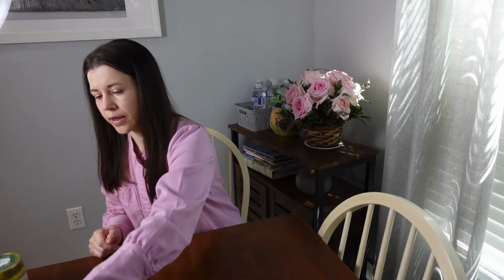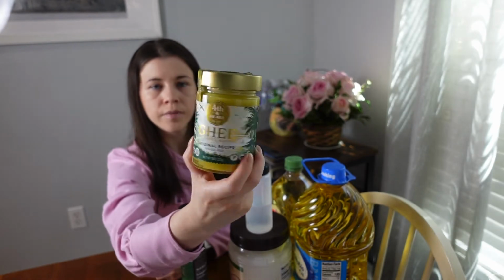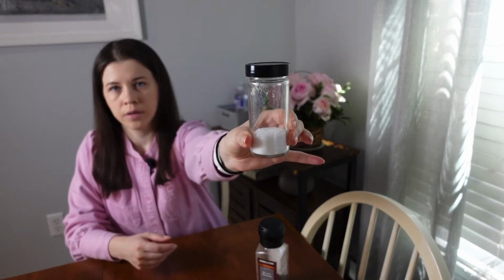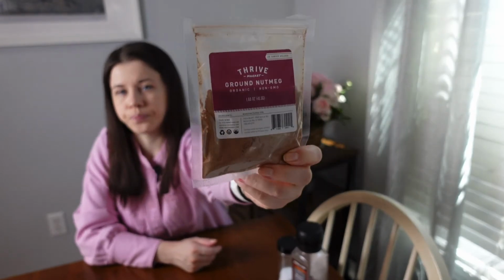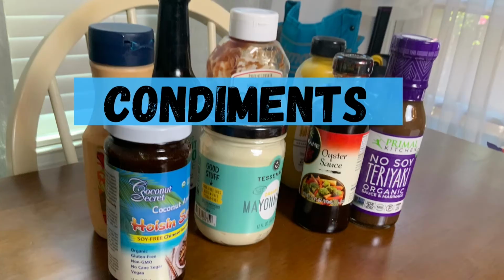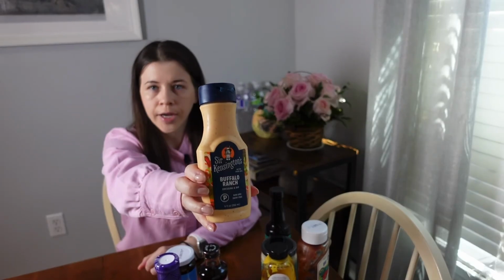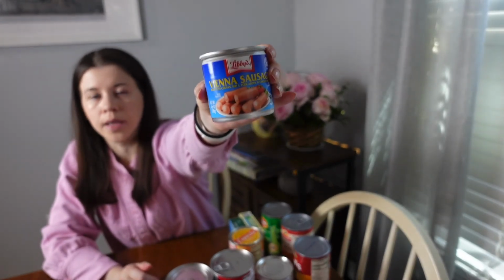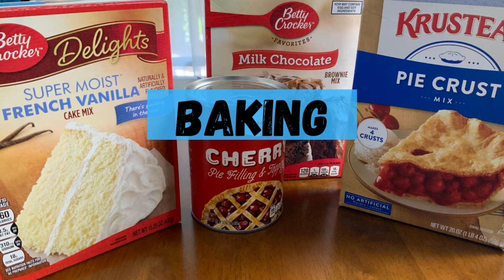Pantry staples to always keep on hand | pantry staples list I My favorite pantry staples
This video is about pantry staples and what to buy first if you are just staring out to build your pantry. I will share my experience of building essential pantry and what products I keep in my pantry at all times

Categories that help me organize my pantry staples:

- Oils & Vinegars
- Herbs & Spices
- Sweeteners
- Condiments
- Cans & Bottles
- Baking

Additional categories:
- Nuts, Seeds and it's butters
- Soups and Stocks
- Fermented goods
- Snacks & Cereal
- Drinks

🟩 Instacart

or ➡️ Code: VVASILYEVA1121A7

🟧 ButcherBox

🟩 Hello Fresh

⭐️ Unboxing  videos: 📦

⭐️ Planning and “How to”  videos: 🗒

⭐️ Videos about Parrots 🦜

📌 Products that I use to create my videos:

▪️ Sony ZV-1 🔗

You might also like:

🔹 Reference check brochure for first time owners I Parrot EZ check list